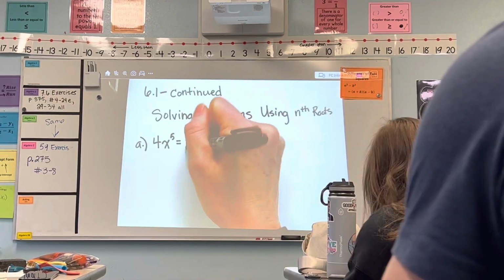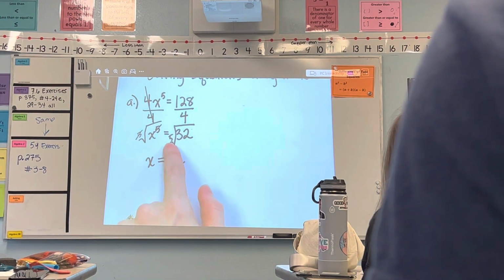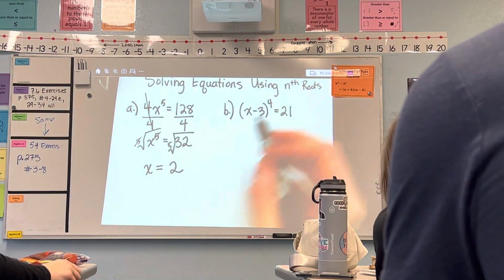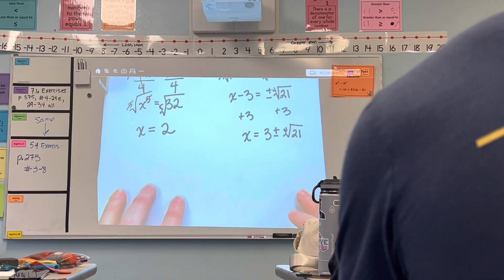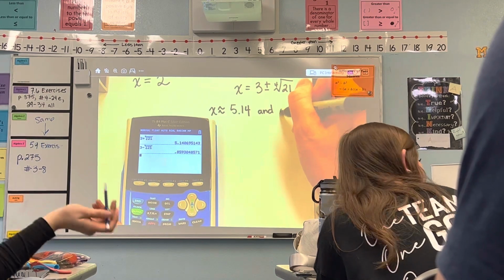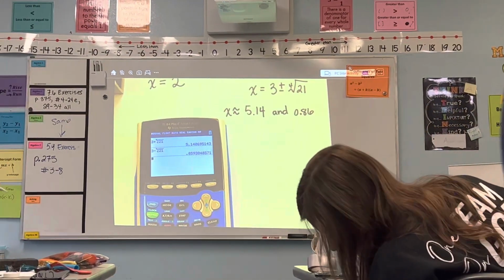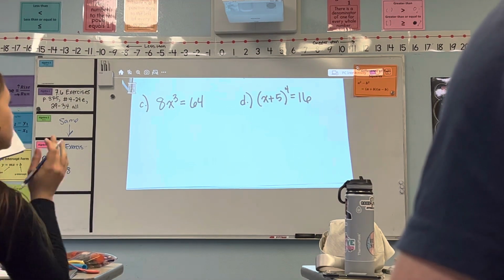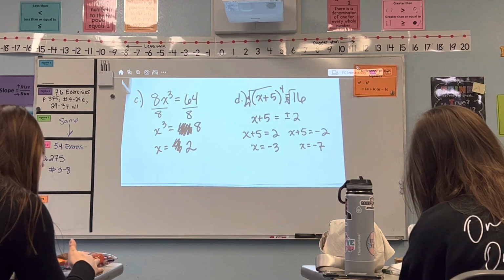6.1 Continued(J.Brown Lecture 36)